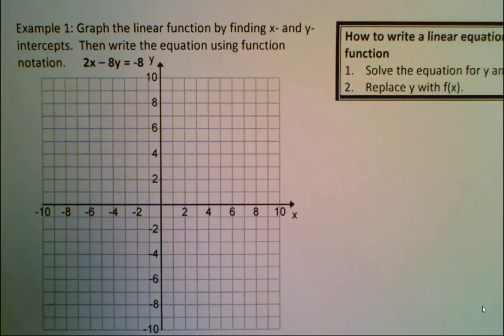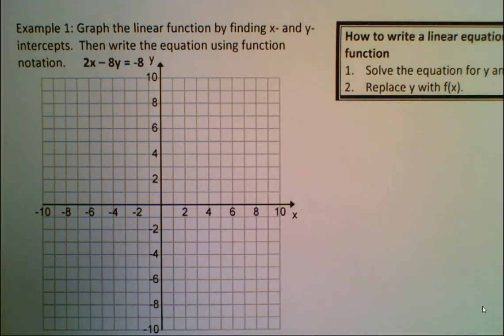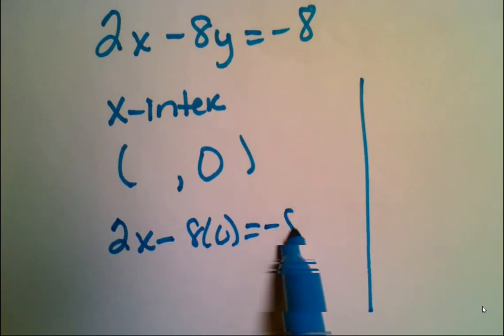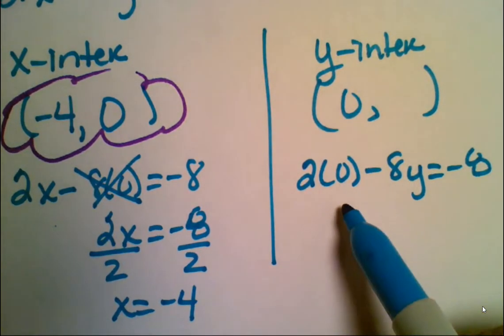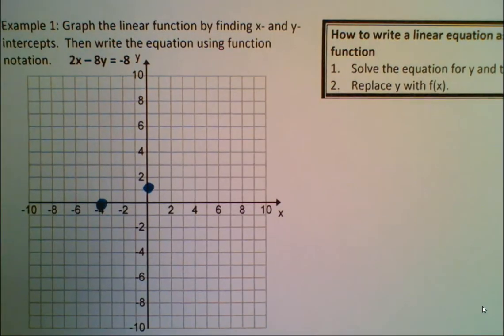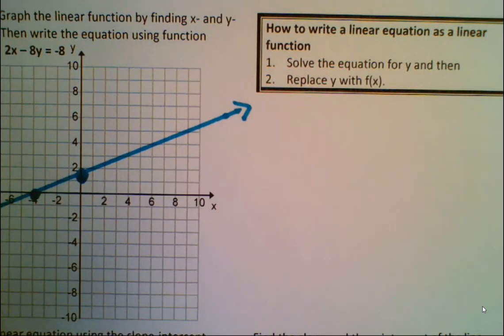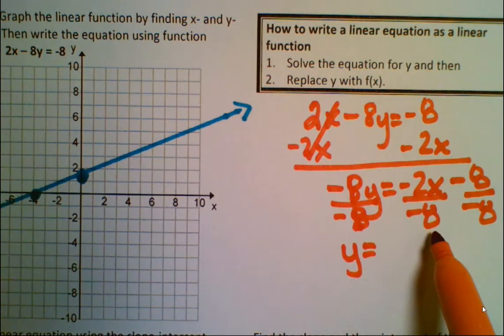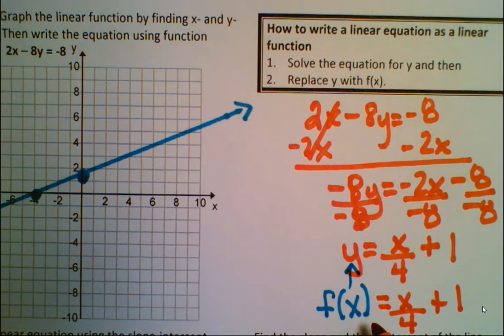Graphing Linear Functions (Part 1)